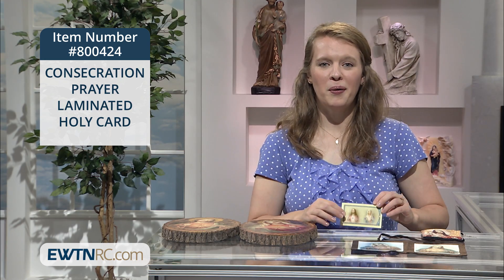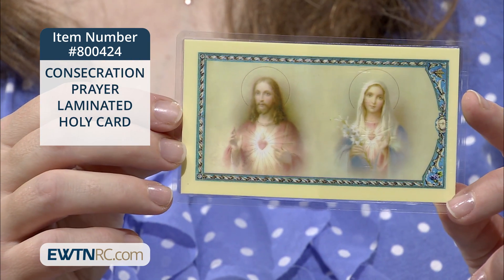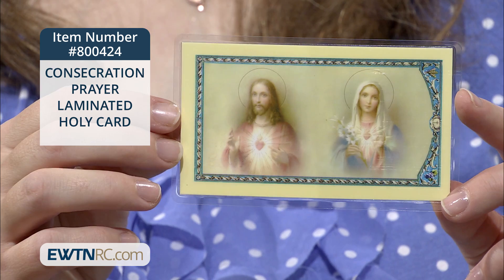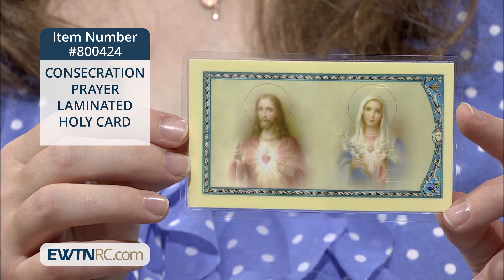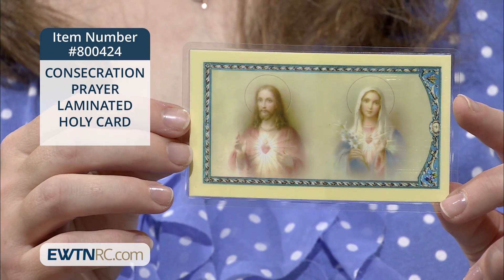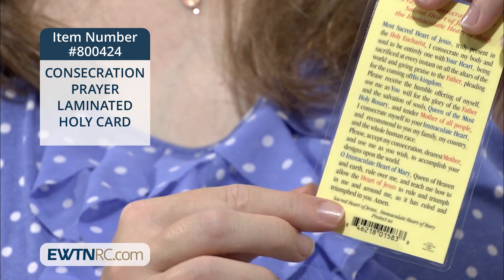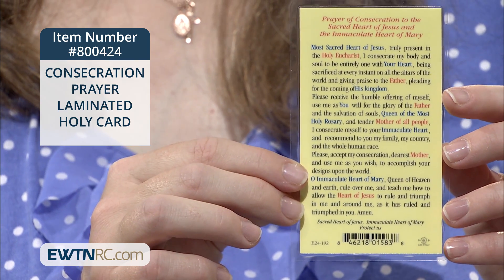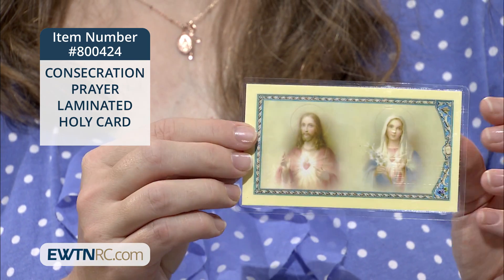800424_CONSECRATION PRAYER LAMINATED HOLY CARD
800424_CONSECRATION PRAYER LAMINATED HOLY CARD